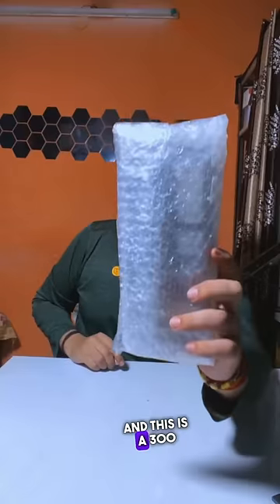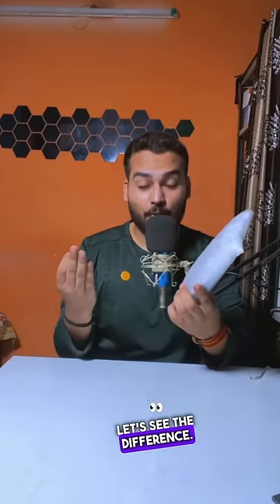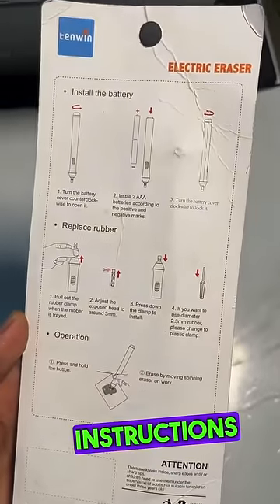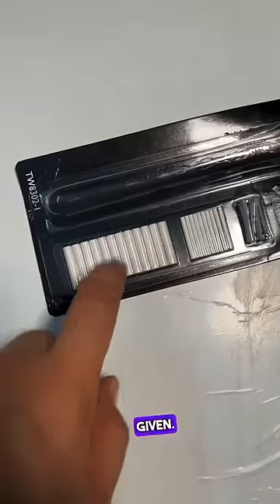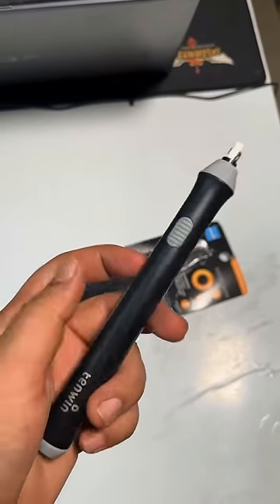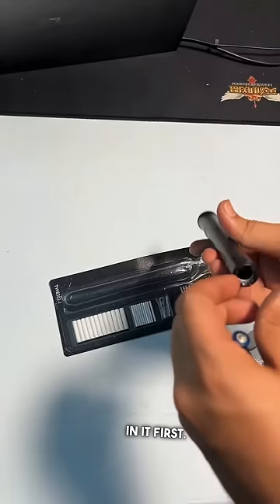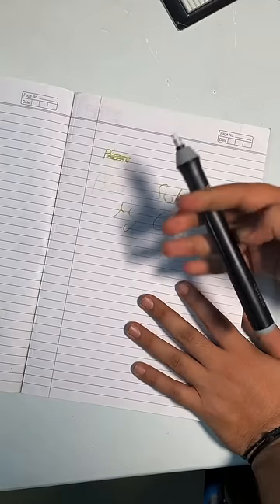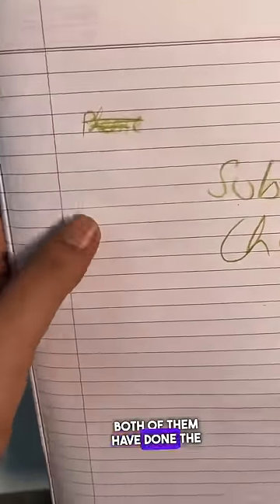5 rupees vs 300 rupees eraser ✏️